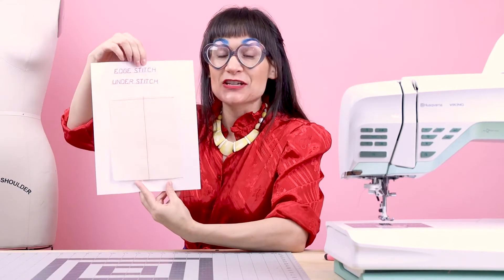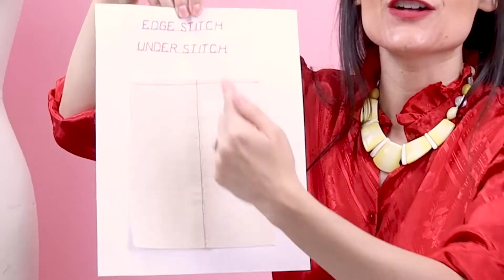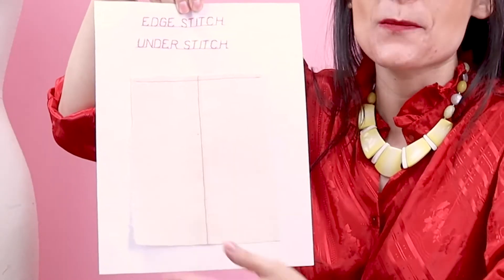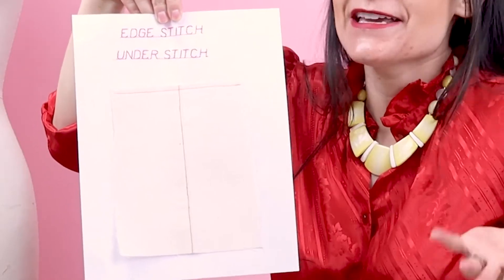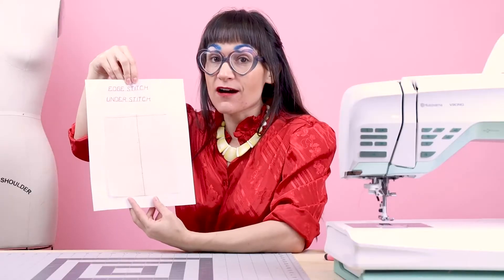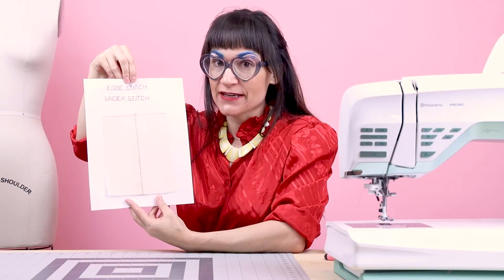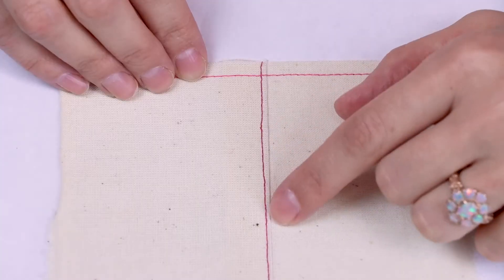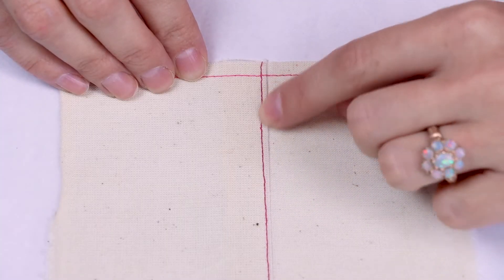What is an Edge Stitch Understitch and How Do You Use It? | Sew Anastasia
What is an edge stitch understitch in sewing and how do you use it on any sewing project to finish seams? Fashion designer Anastasia Chatzka shows you all about how and when to use an edge stitch under stitch DIY style in her latest youtube sewing tutoiral!